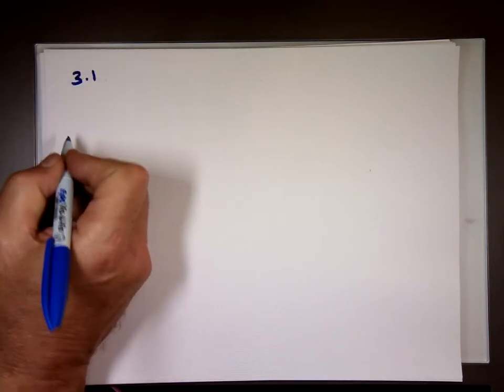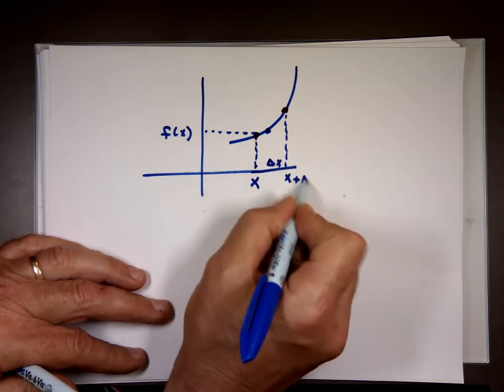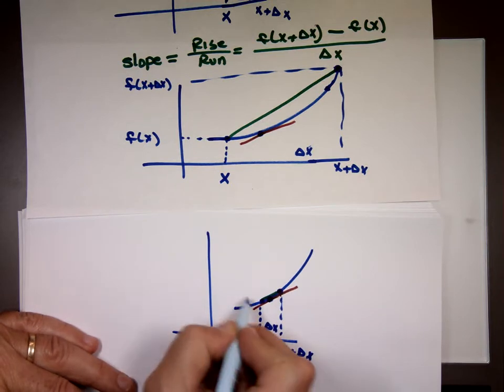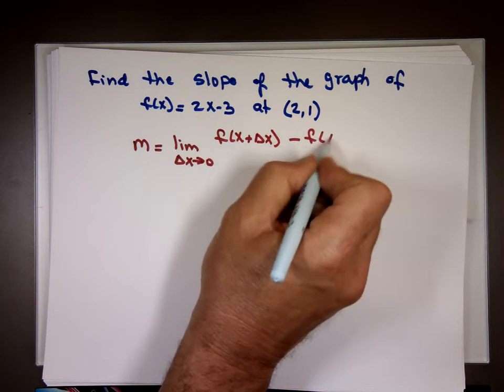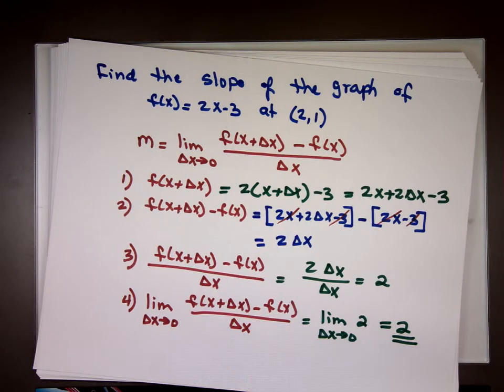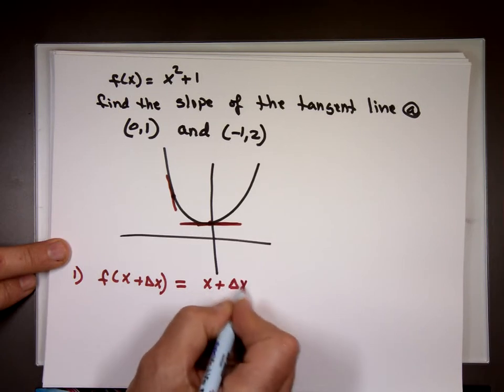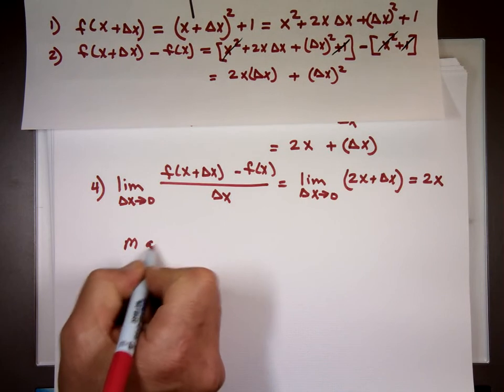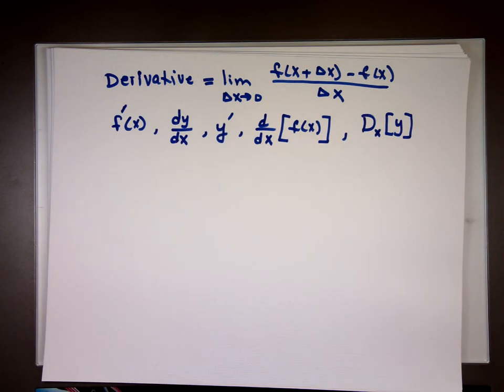Sec 3.1 - Part 1 - Derivatives